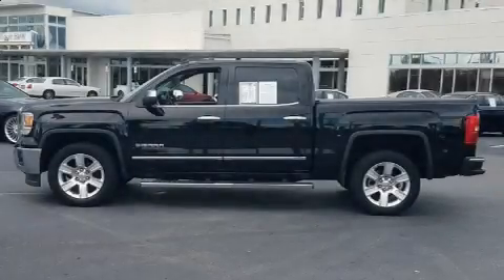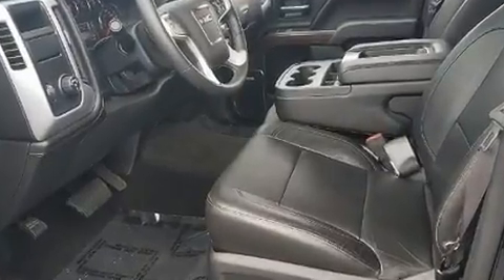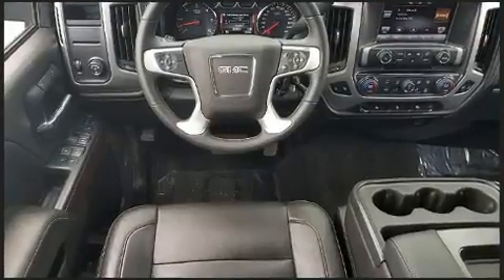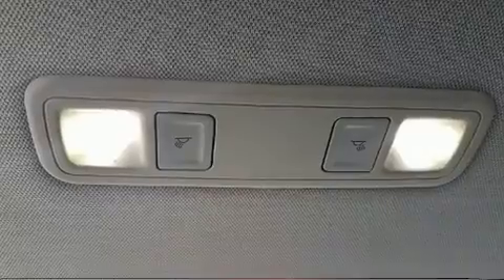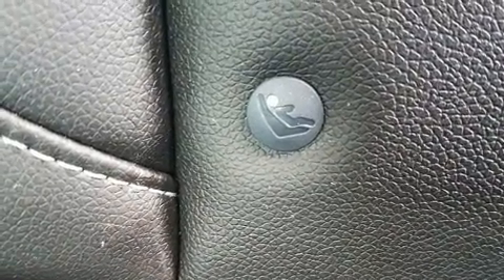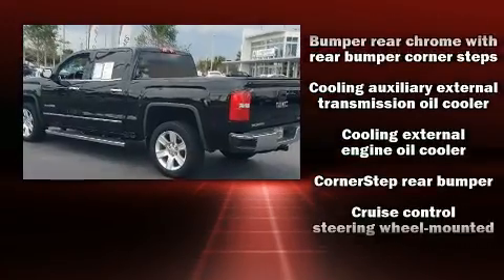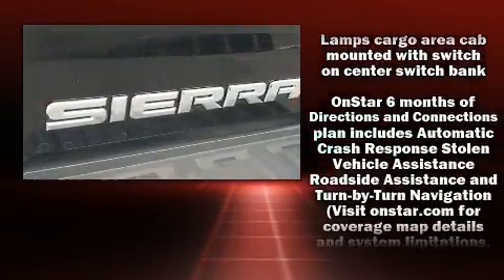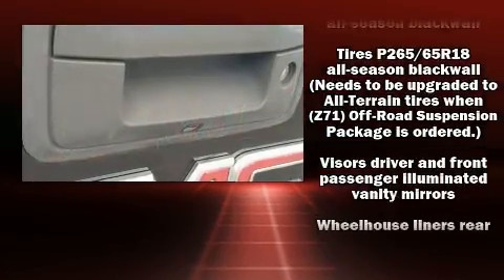2014 GMC Sierra 1500 in Fort Pierce, FL 34982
4429 S US Highway 1

Treat yourself to a test drive in the 2014 GMC Sierra 1500. With less than 30,000 miles on the odometer, you can be confident that this pre-owned vehicle will provide you reliable transportation. It features an automatic transmission, rear-wheel drive, and a powerful 8 cylinder engine. It's equipped with tons of terrific amenities, but it won't break your budget. Such as remote keyless entry, a built-in garage door transmitter, a rear step bumper, an automatic dimming rear-view mirror, automatic dimming door mirrors, adjustable pedals, a trailer hitch, and power seats. Passengers are protected by various safety and security features, including: dual front impact airbags with occupant sensing airbag, head curtain airbags, traction control, brake assist, a panic alarm, onStar, and 4 wheel disc brakes with ABS. Various mechanical systems are monitored by electronic stability control, keeping you on your intended path. It also arrives with a Carfax history report, providing you peace of mind with detailed information. We have the vehicle you've been searching for at a price you can afford. Please don't hesitate to give us a call.